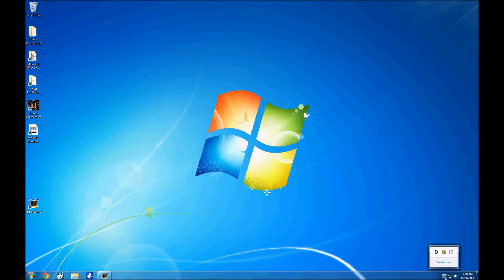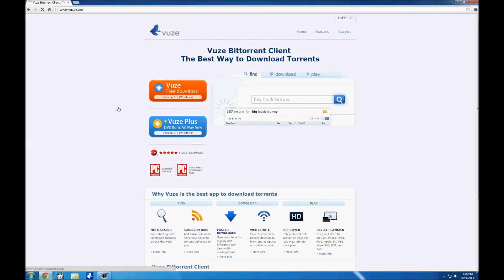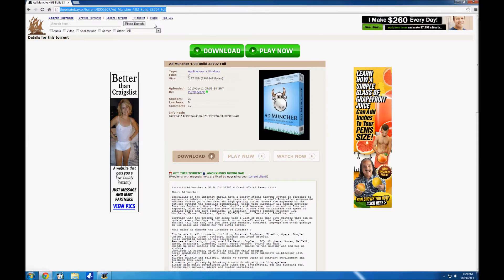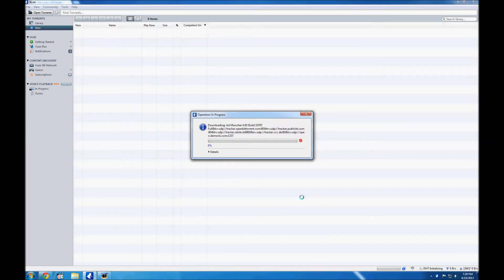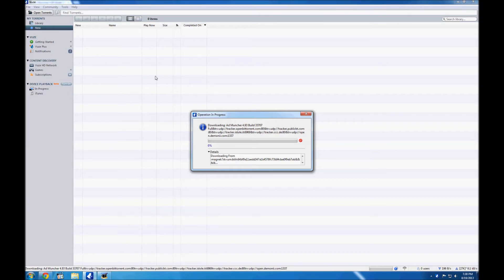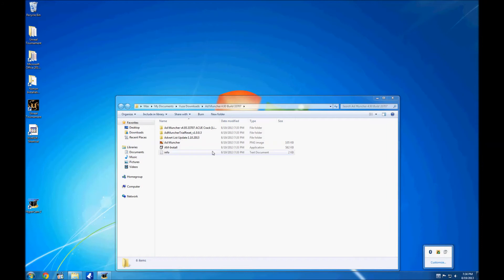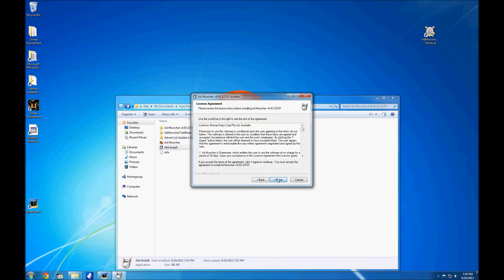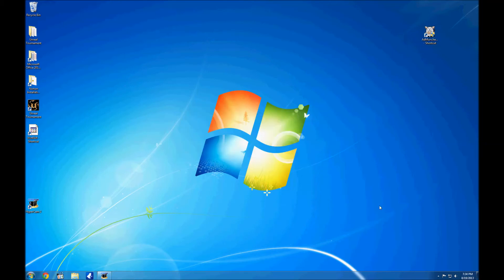How to get unlimited Ad Muncher blocking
***NOTE ANY BIT TORRENT CLIENT WILL WORK***
Admuncher is a program which blocks any website advertisements, speeding up website usage anytime.

When your thirty day trial ends, hit the Ad Muncher trial reset and it will give you another 30 days of Ad Muncher blocking. This can be used at unlimited amounts of time.